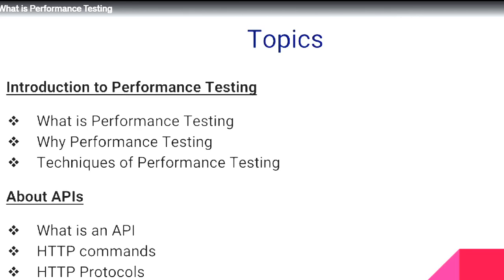What is Performance Testing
Performance testing is a type of software testing that evaluates the speed, responsiveness, and stability of an application under a specific workload. It helps identify potential bottlenecks, measure system performance under various conditions, and ensure that the system can handle the expected number of users or transactions.